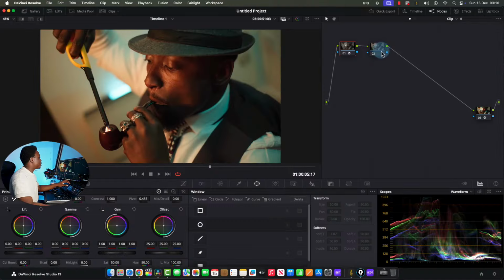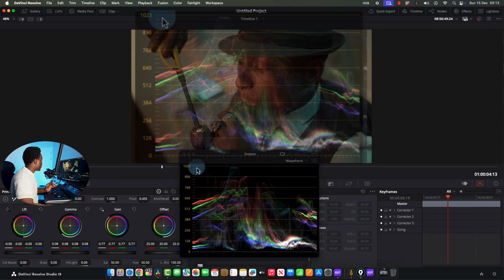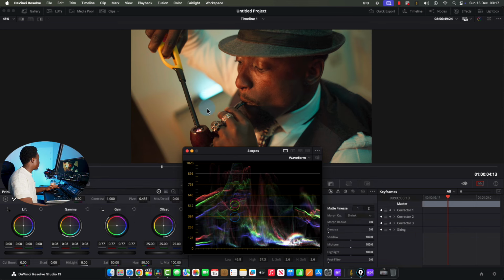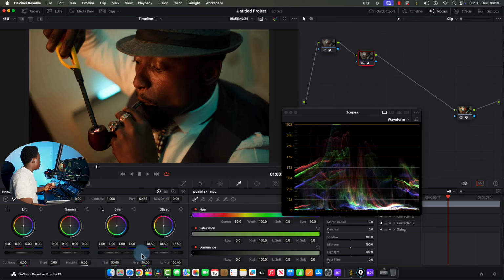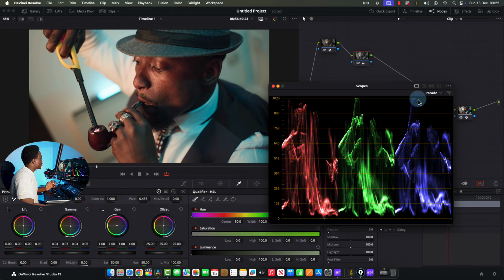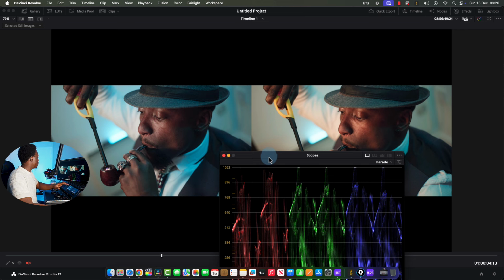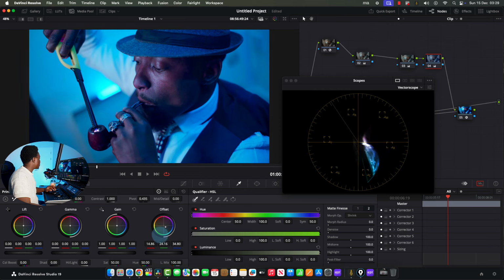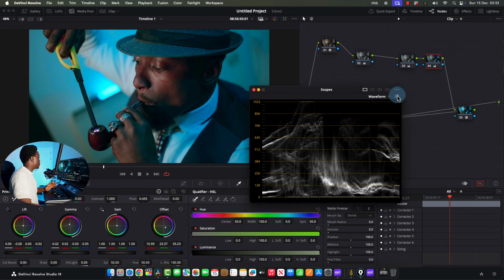Ultimate Guide to Color Grading in DaVinci Resolve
Master the art of color grading in DaVinci Resolve by learning how to read and use scopes effectively. This video breaks down the essential scopes—Waveform, Parade, Histogram, and Vectorscope—explaining their purpose and how they help achieve perfect color balance and exposure in your projects. Whether you're a beginner or an experienced editor, these tips will take your video editing and color grading to the next level.

📌 What you'll learn:

Understanding the purpose of each scope
How to read Waveform, Parade, Histogram, and Vectorscope
Tips for achieving accurate color and exposure
👨‍💻 Who this is for:

Video editors
Colorists
Filmmakers

Timecode:
02:27 -  Waveform
11:09 - Marker
11:22 - Parade
17:11 - Vectoscope
20:34 - Other tools in the Scopes
21:24 - Outro